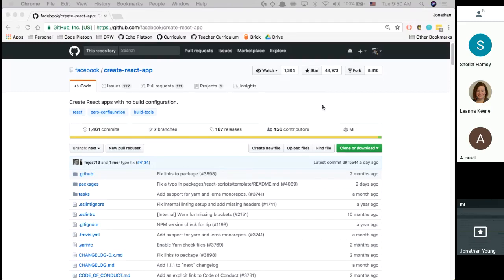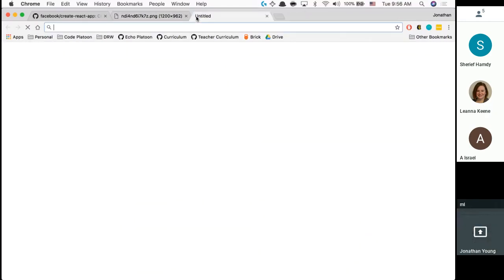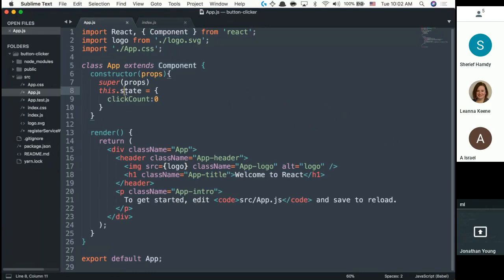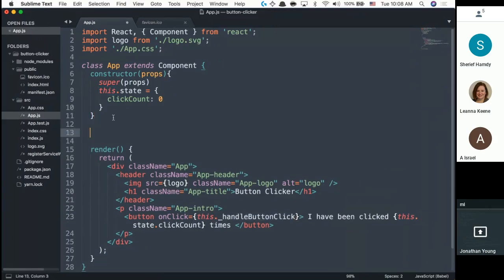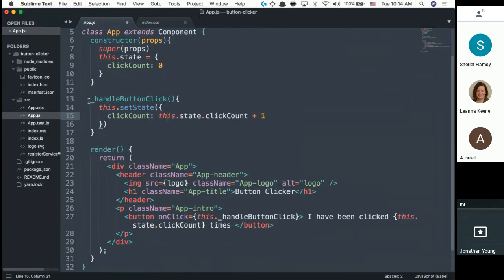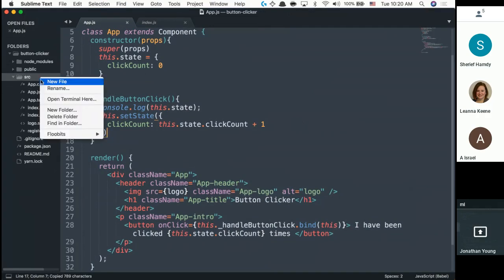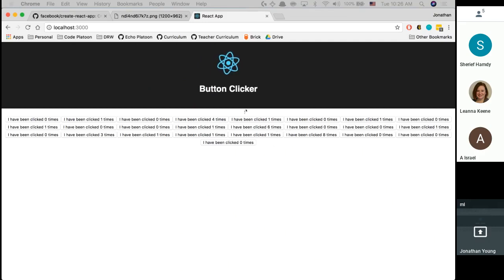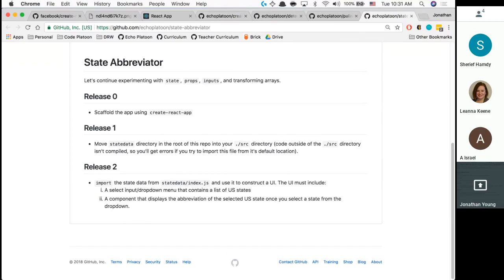W10D2: Basic React Components / State / Event Handlers (1 of 1)